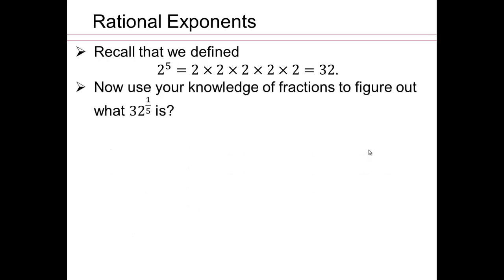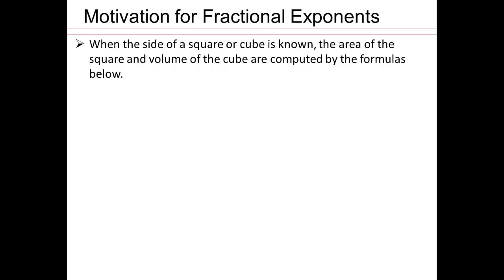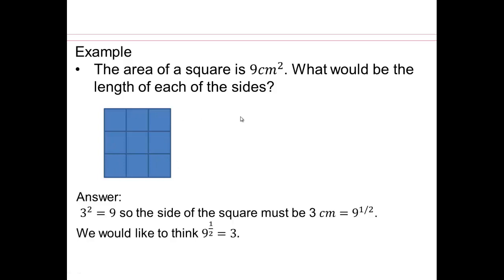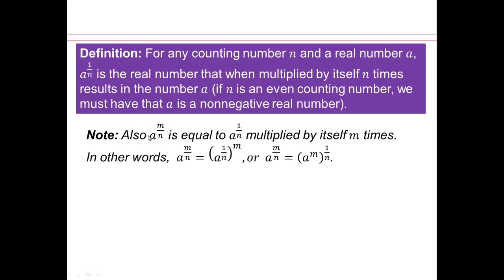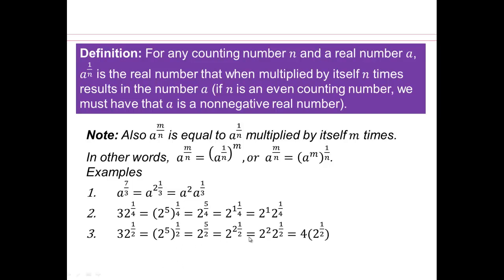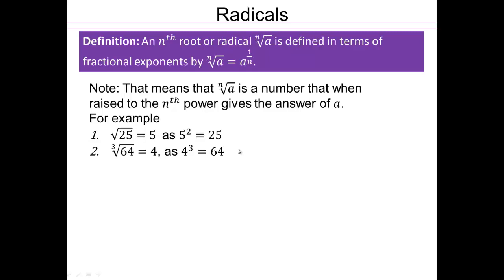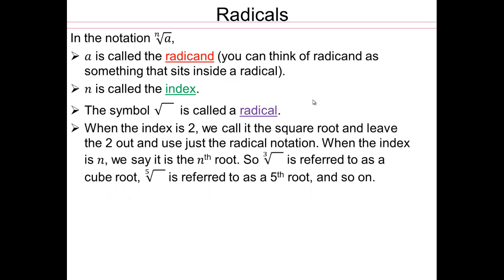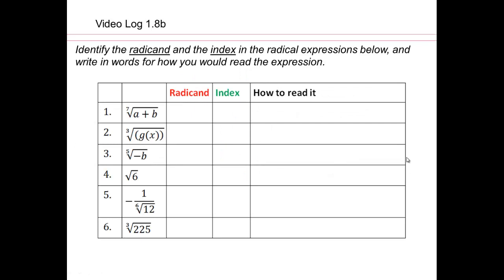Module 1 Lecture 1.8 Part 1